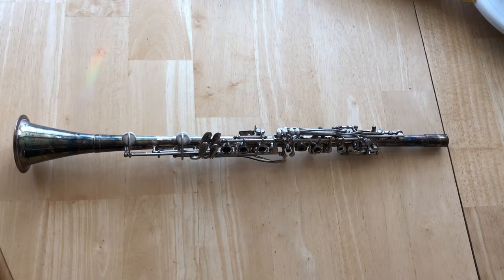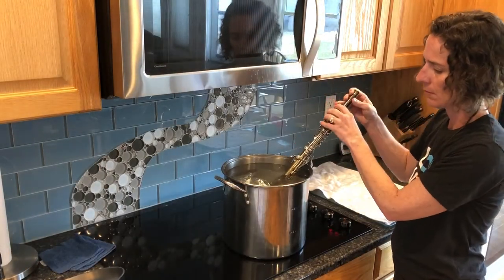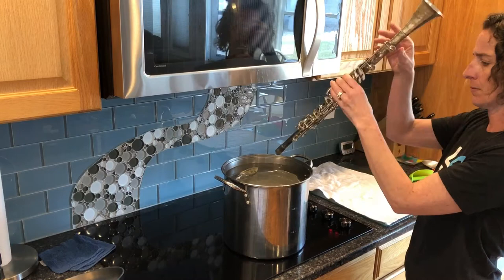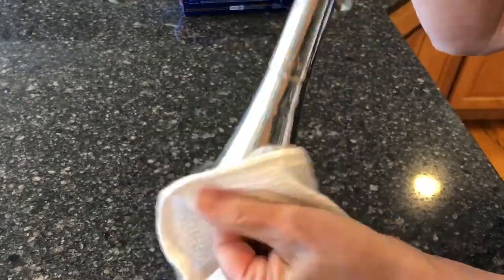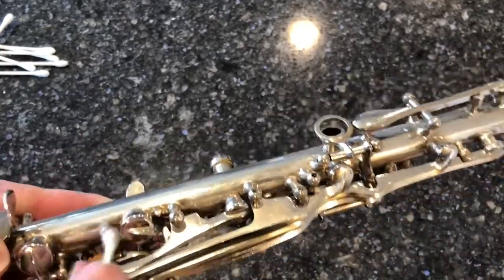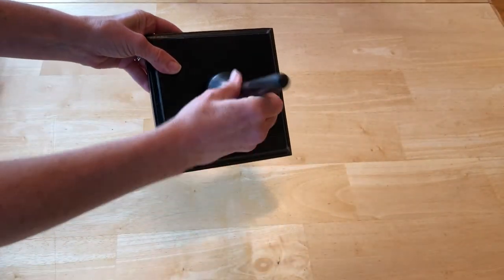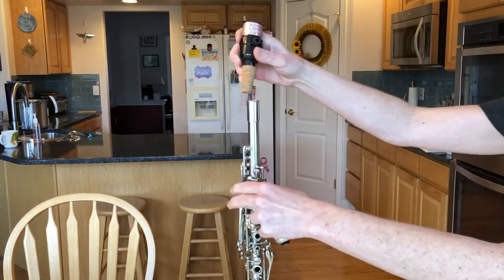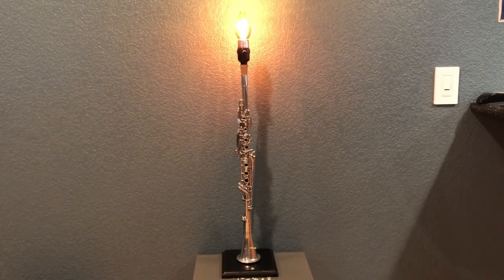Turning an Heirloom Into a Lamp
I inherited an old silver clarinet from my grandparents.  Before starting on the project we checked the value and it wasn't worth anything and it was too far gone to be repaired.  I knew I wanted to do something with it rather than letting it sit in it's case and never be seen.  I decided to turn it into a lamp!